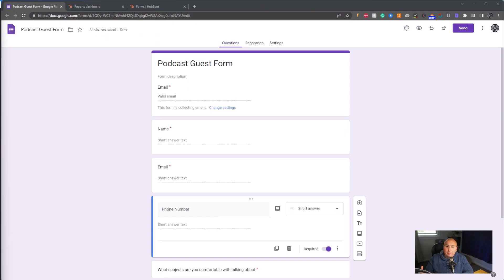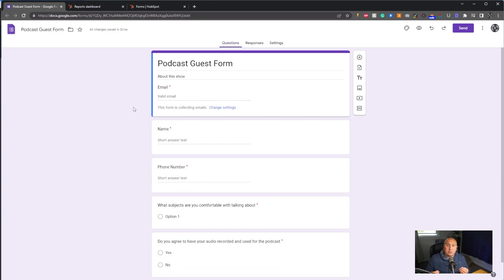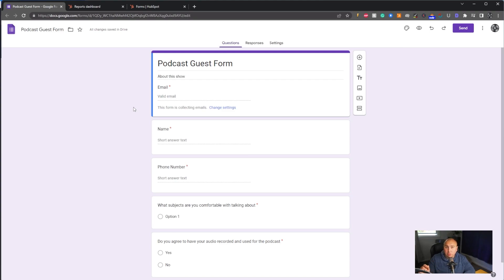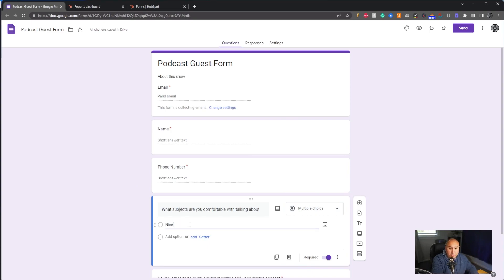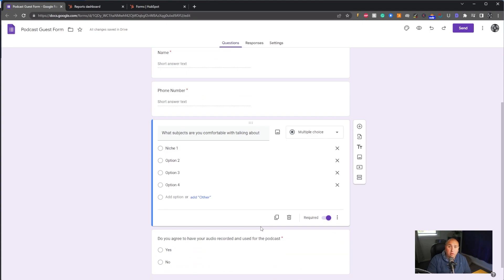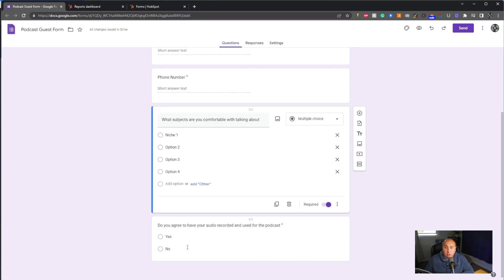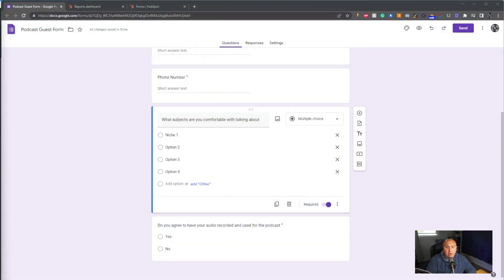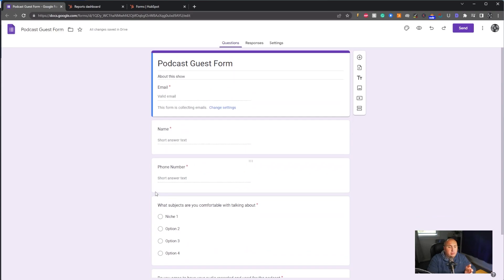SECRET METHOD To Land Better Guests For Your Podcast **REVEALED**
If you're looking to book more podcast guests for your show and you're not sure why you're getting bad candidates, don't worry. You're not alone.

My simple process is easy to follow, and when you dial it into your own situation, it will allow you to have a nearly never-ending list of podcast hosts and will remove the headache of hoping you got all their information.